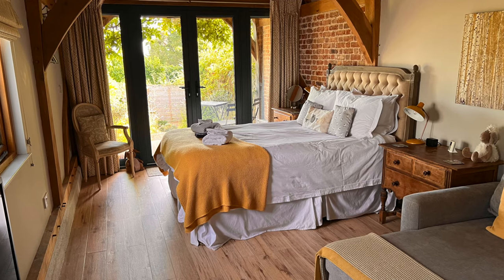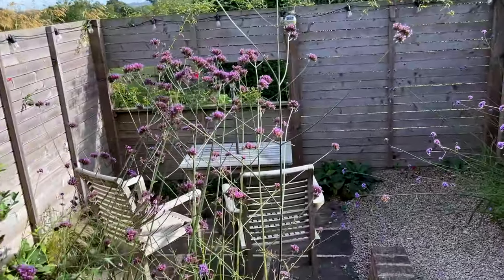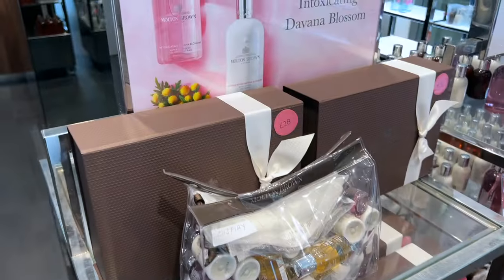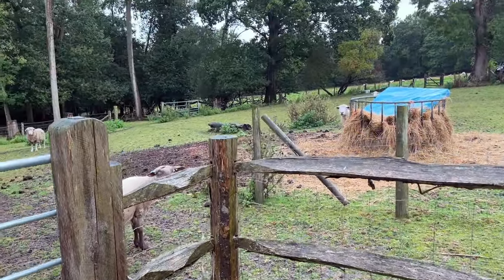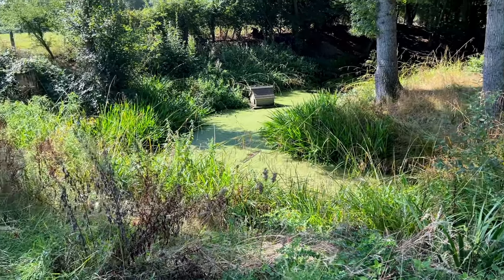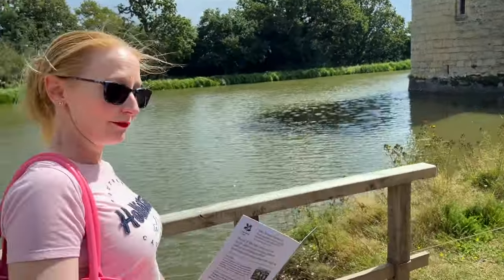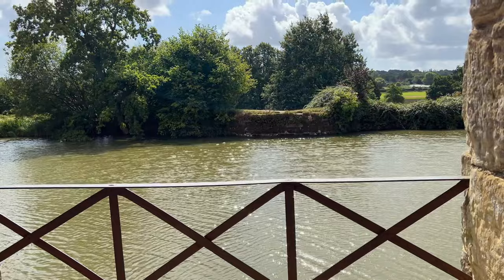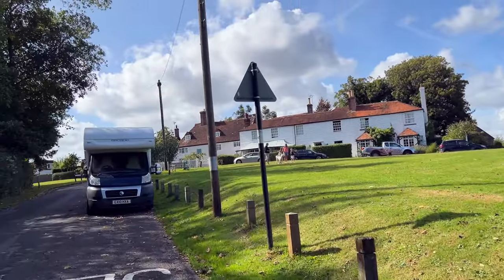AirBnB Stay- The Bakehouse, Sandhurst, Kent | Ashford Outlets | Bodium Castle I Wagamama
Welcome to our Airbnb vlog!
Yes it’s been a while but you can enjoy 3600ish seconds of us on our Airbnb mini break!
Including Room tour of the Bakehouse in Sandhurst, shopping at Ashford Outlets, lunch at Wagamama, a haul, fashion show, long country walk to Bodiam Castle, steam train, fish, a phonebox surprise, face masks with flappy bits and lots of funny bits, with added Pippa stares and eye rolls!
Hope you enjoy following along!

These things all add up to help our channel grow on YouTube 😊
Earseverafter.com
Sandhurst AirBnB link: